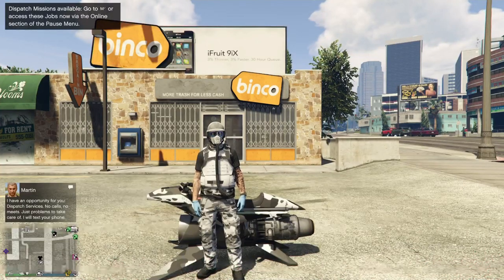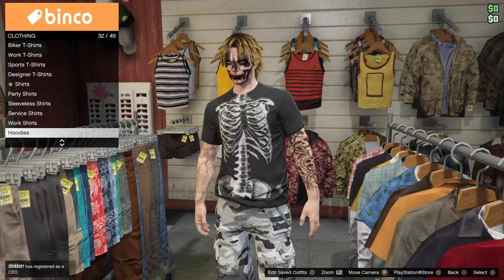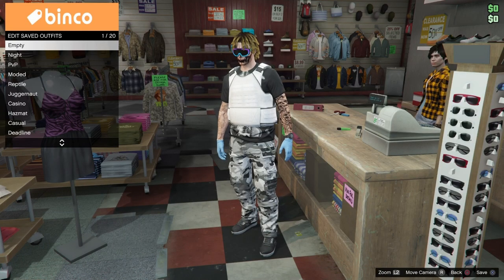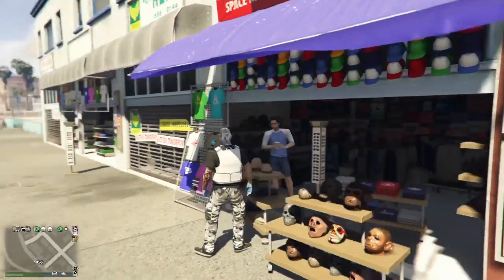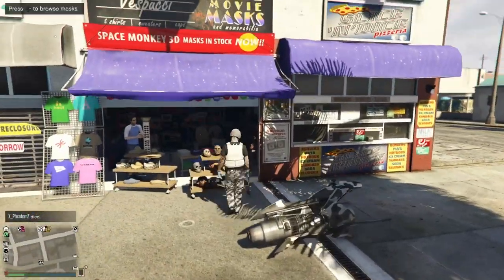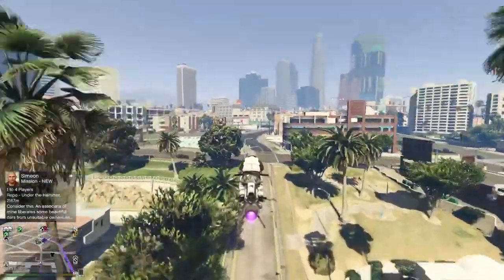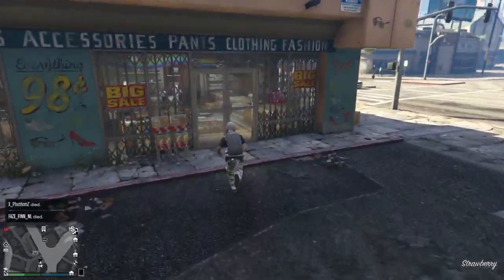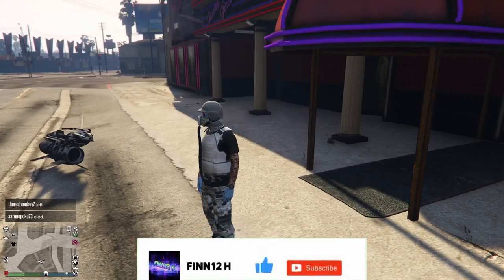*NEW* How To Make A Modded TryHard Outfit W/ Pilot tube after patch 1.48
How To Make New easy Modded TryHard Outfit with Pilot tube, (No transfer glitch) after patch 1.48